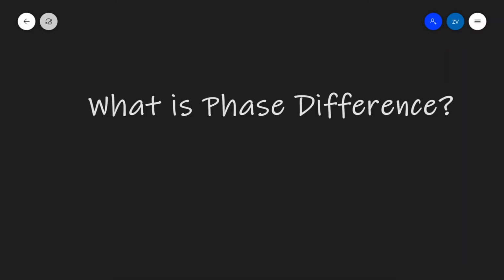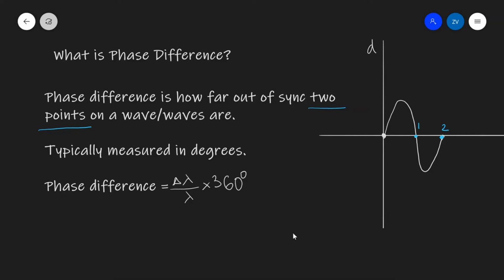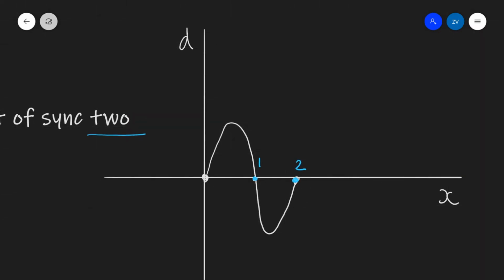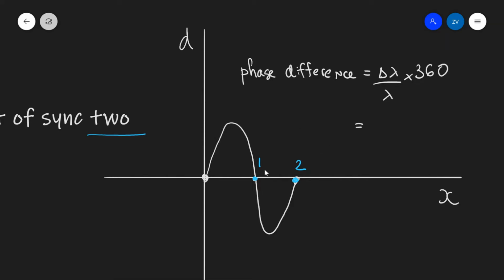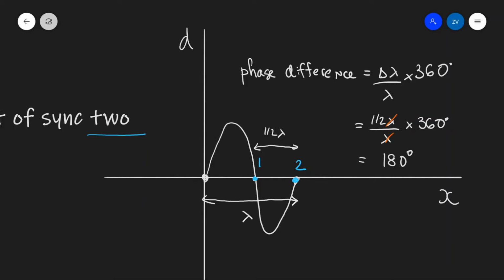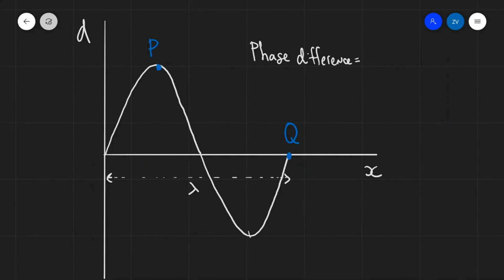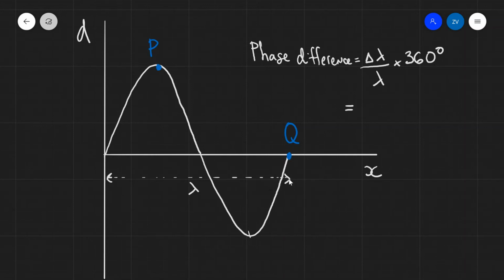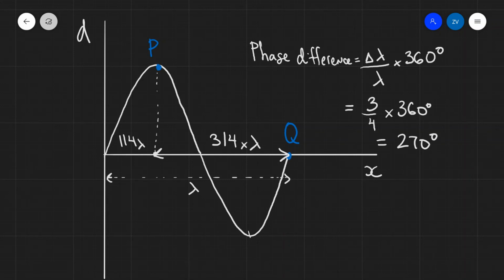A Level Physics: What is phase difference?